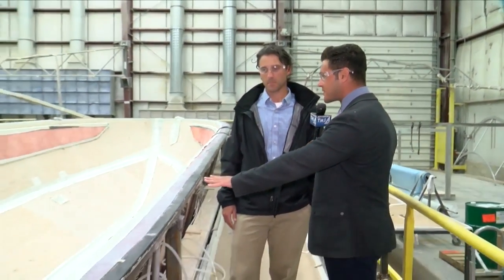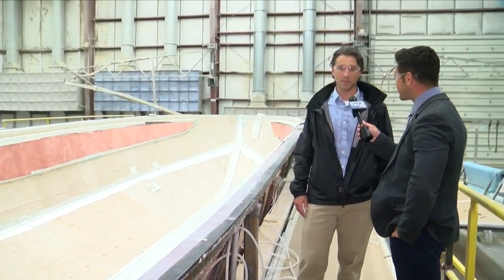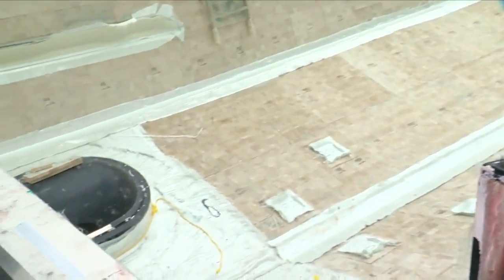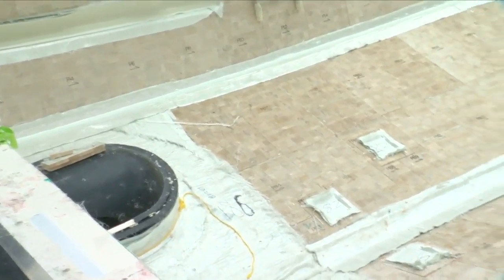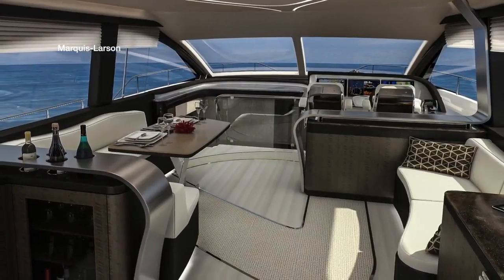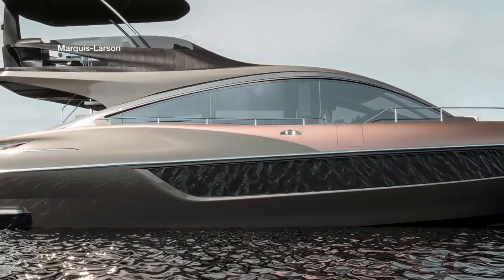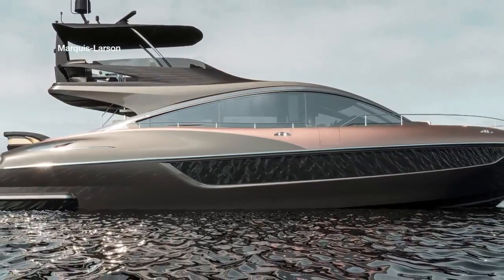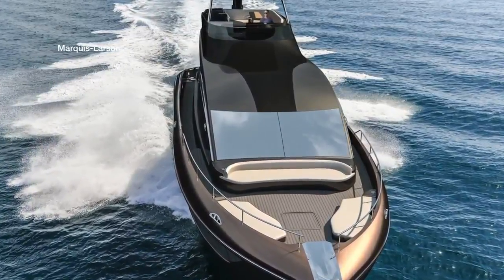A Wisconsin company is making Lexus' first yacht